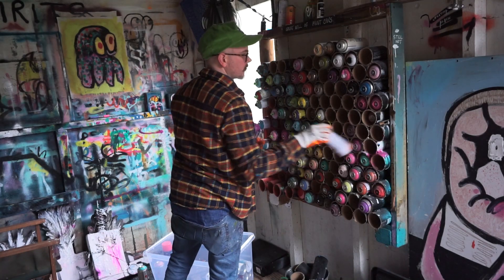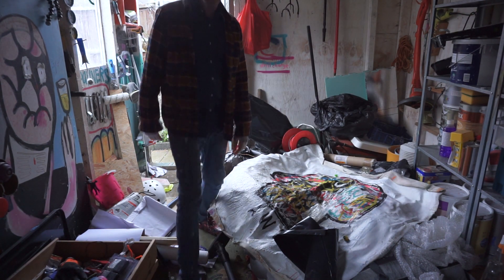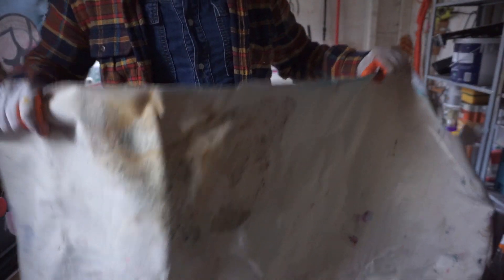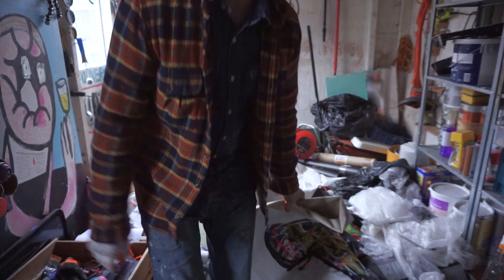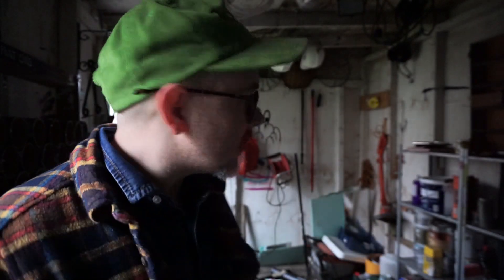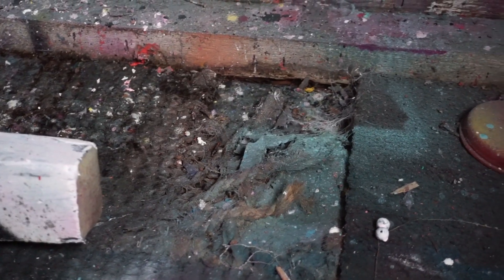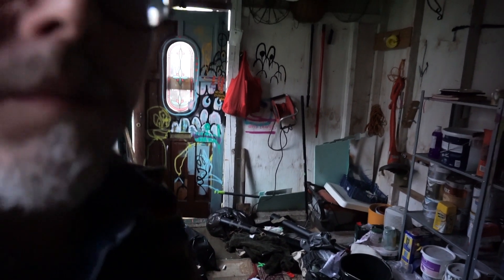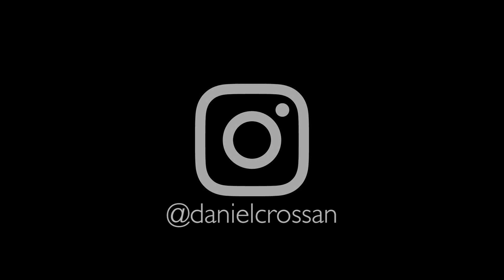STUDIO BUILD (EP.1) 'The Shed is Dead'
It's time to say goodbye to my leaky art studio (shed) at the bottom of the garden.

It's time for something new.